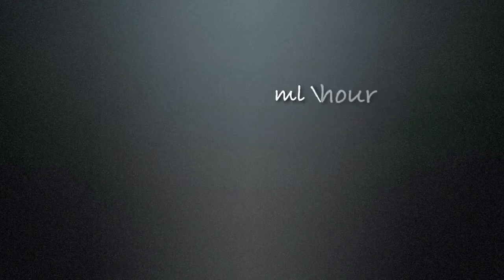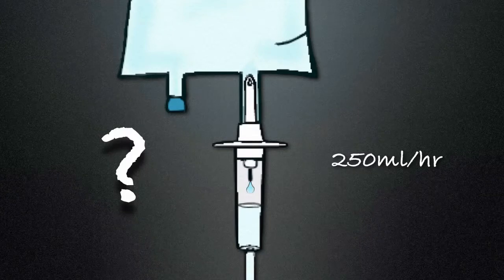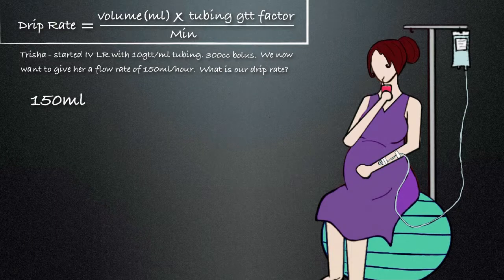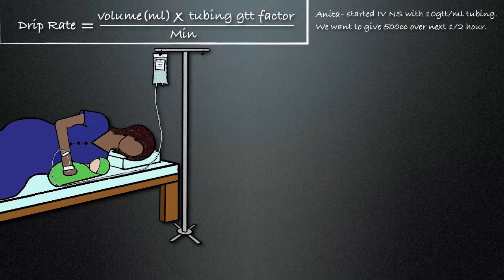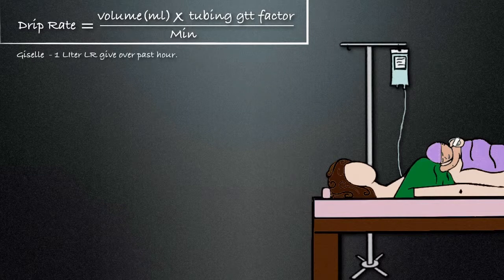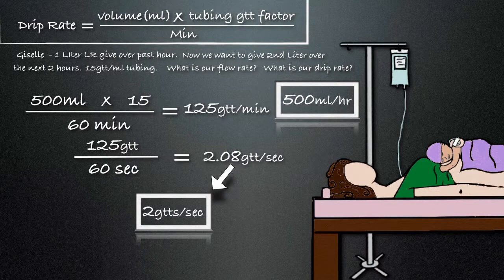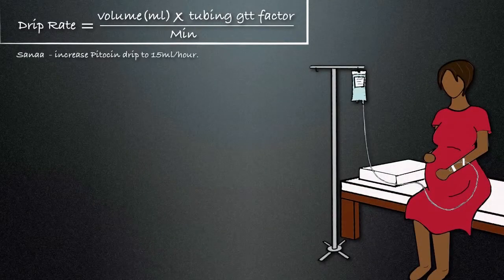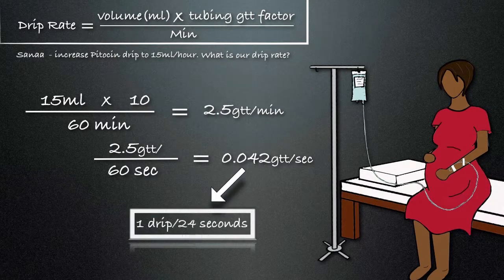Part 6 - Calculating Flow and Drip Rates